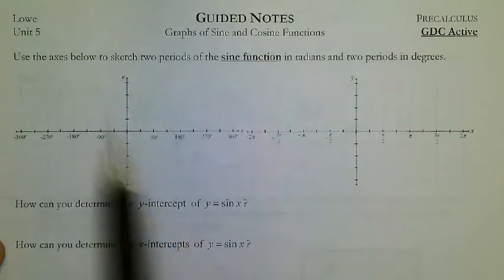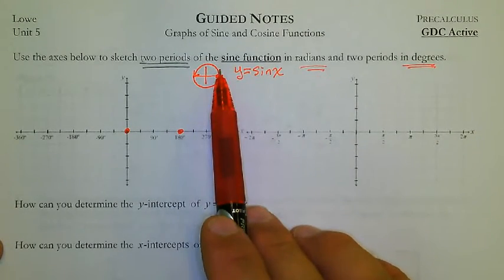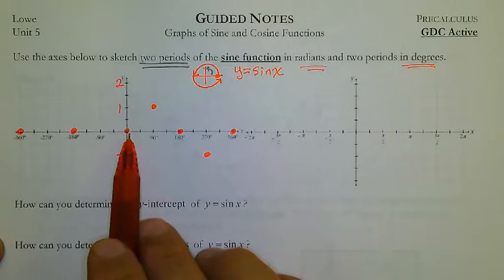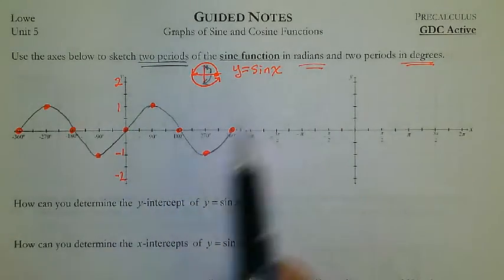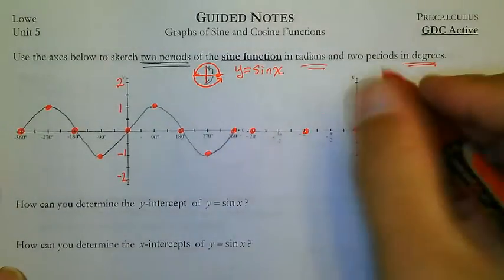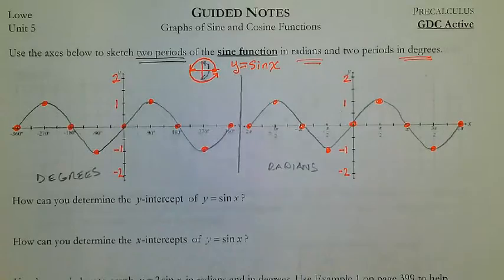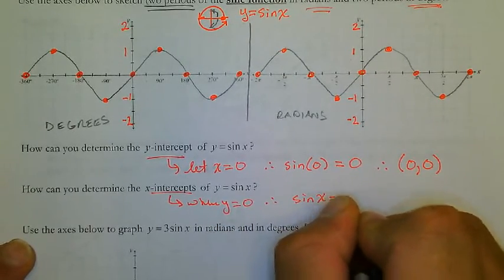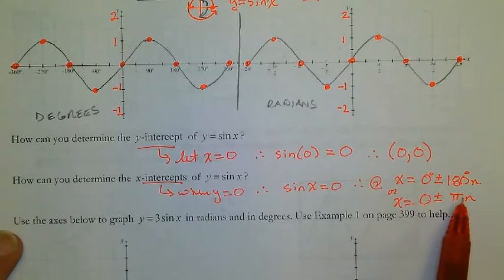U5D7 V3 Practice Sine Graph Too